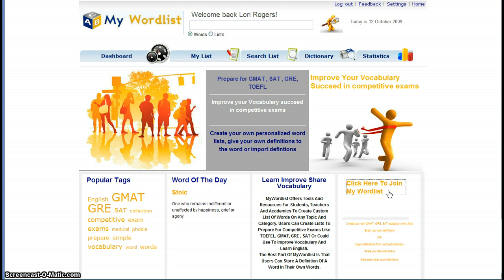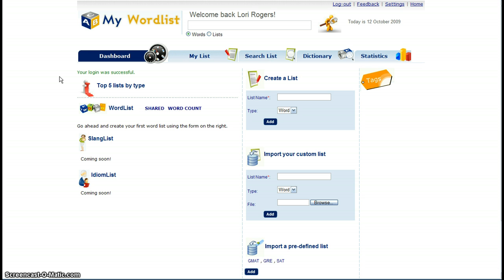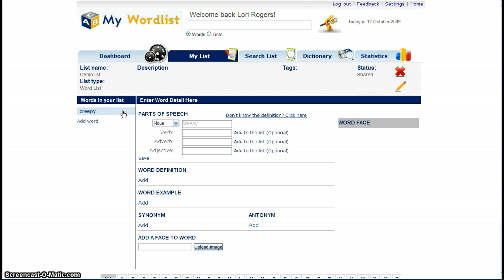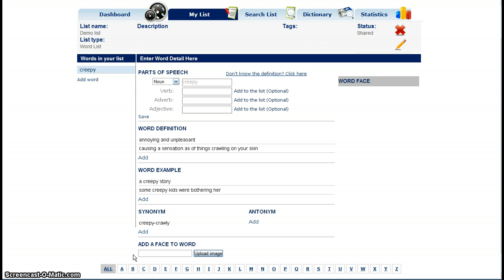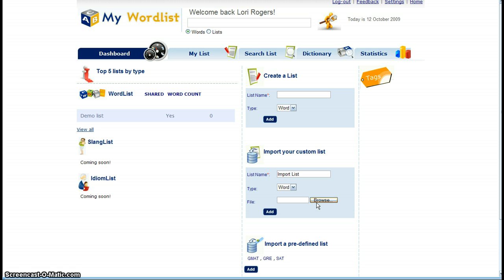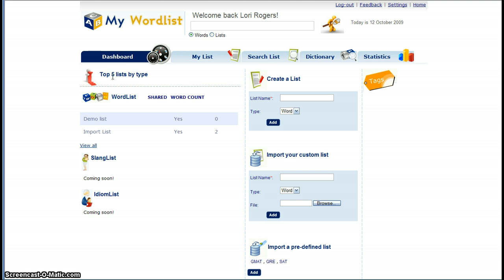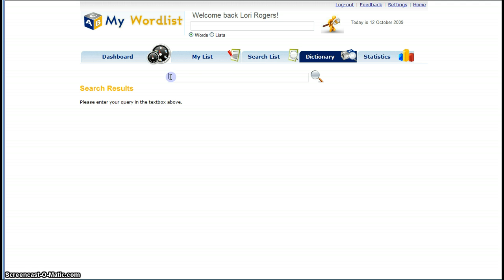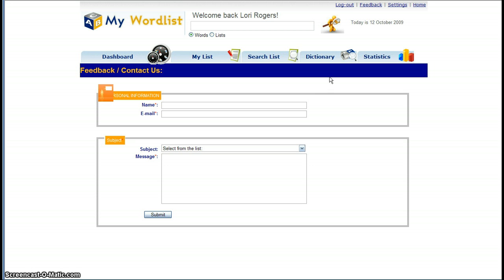My Wordlist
How to use My Wordlist.com